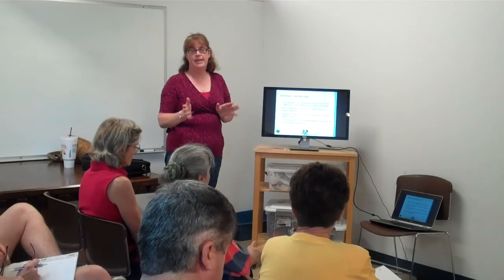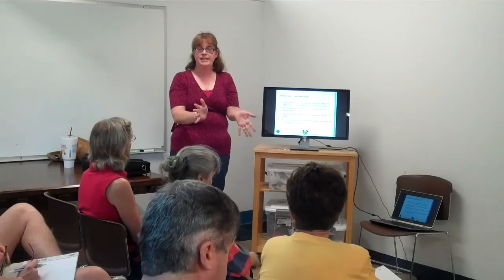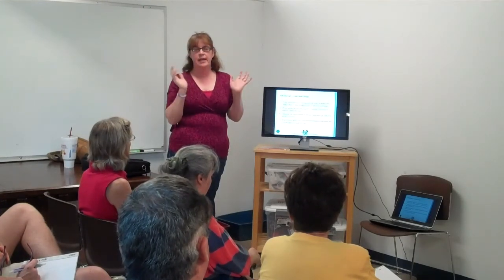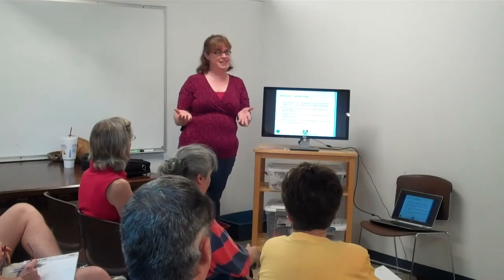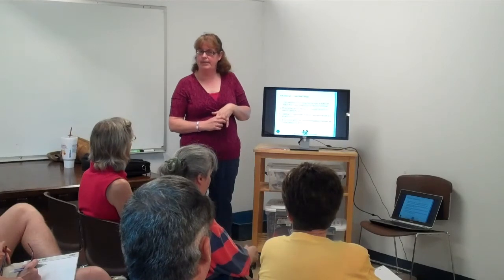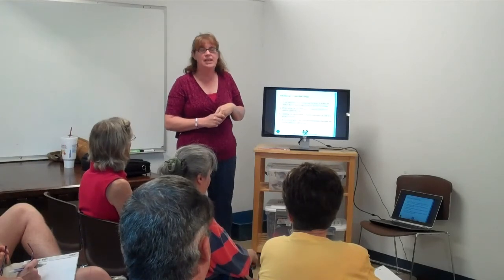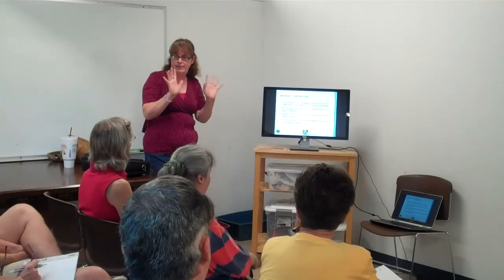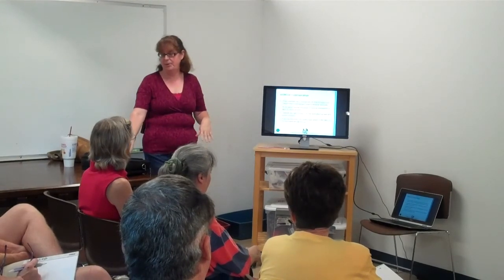Dr. Kerry Muhovich's Two Hand Rule For Litter Box Cleanliness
August Seminar: Kerry Muhovich, DVM shared "Petiquette Series - Litter Box Issues" - Creating an appealing "cat bathroom" and summoning a cat who has sought out other areas to come back to the litter box. — at Cat Care Society, Lakewood, CO. Recorded on August 24, 2013.